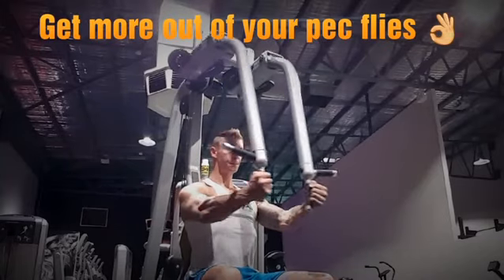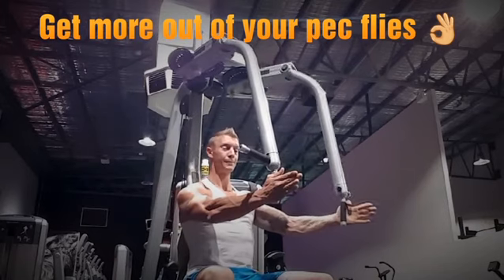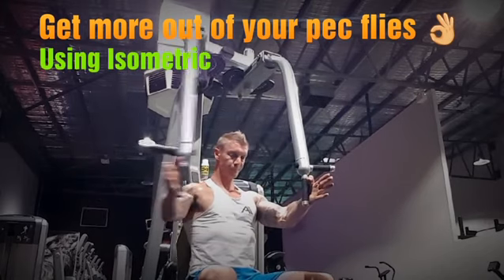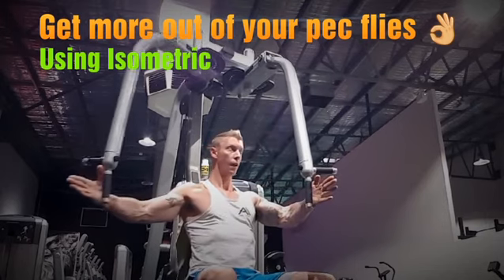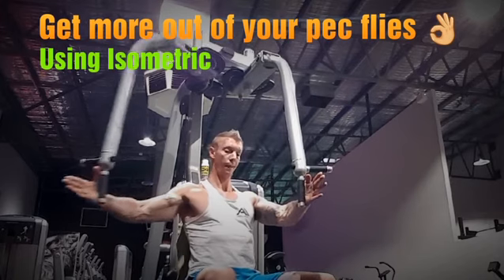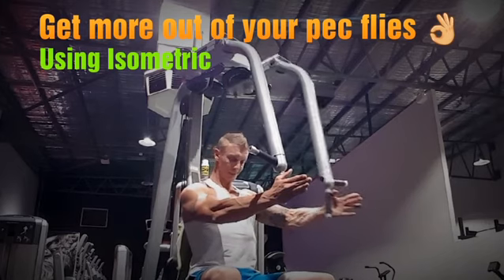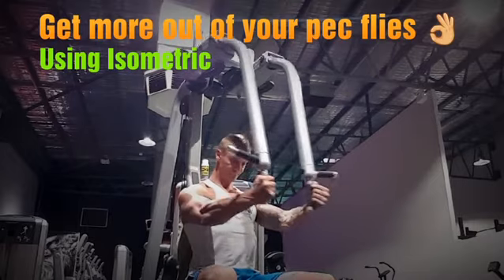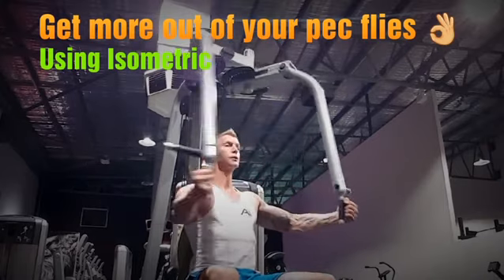SK - CHEST FLIES USING ISOMETRIC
Get the most out of your machine flies by trying out this nifty trick using Isometric resistance